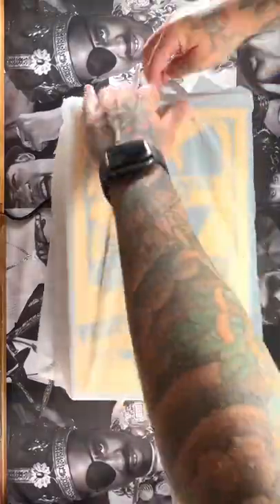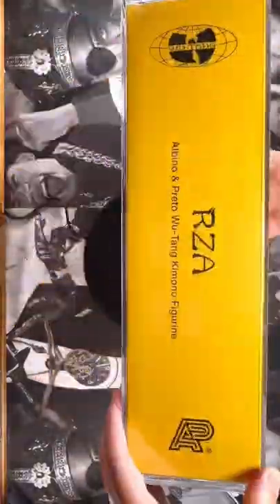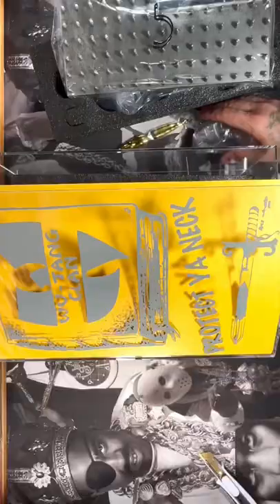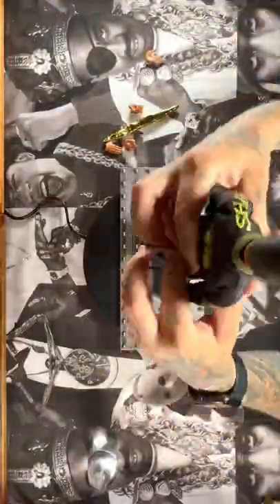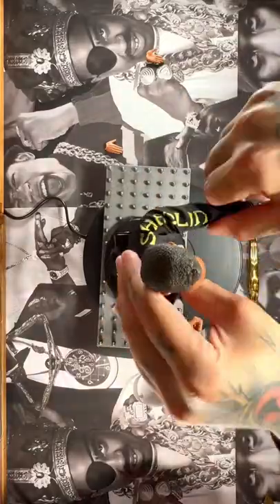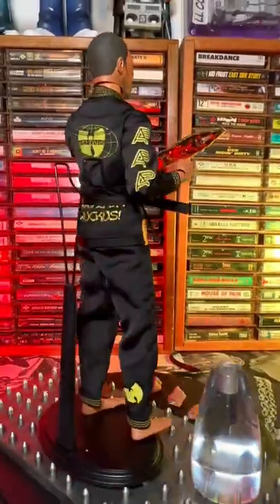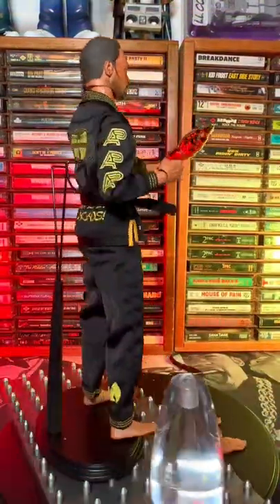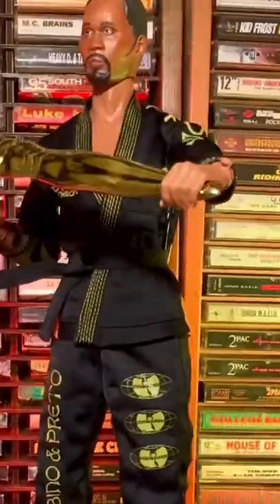New Rza Action Figure!